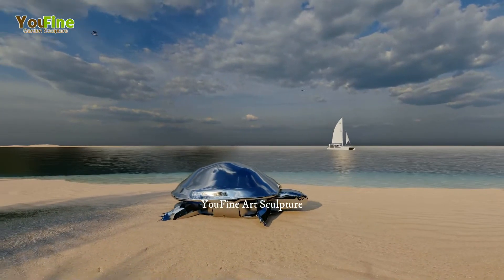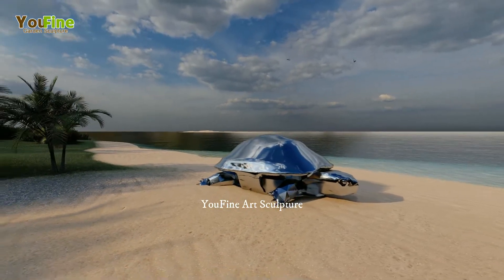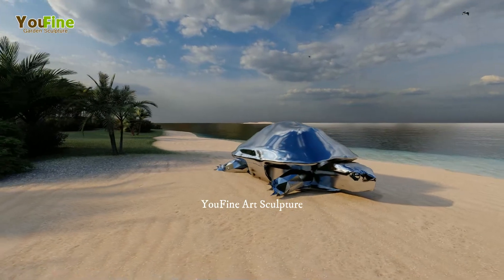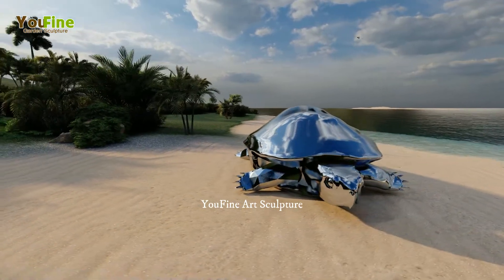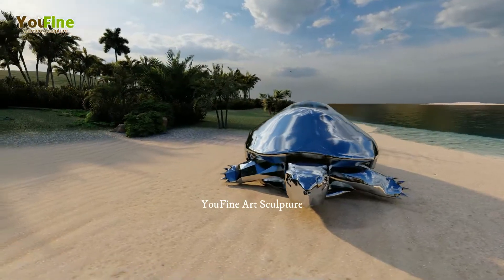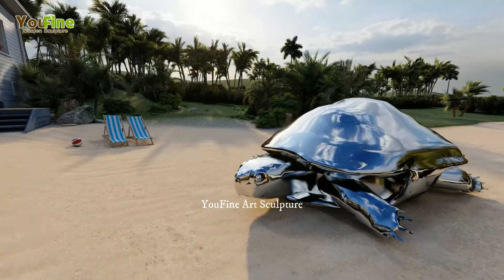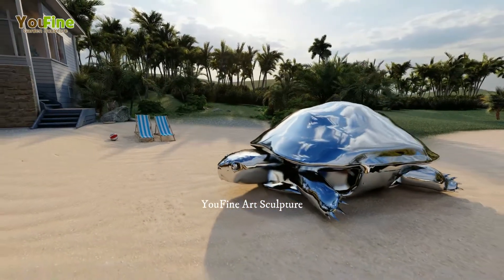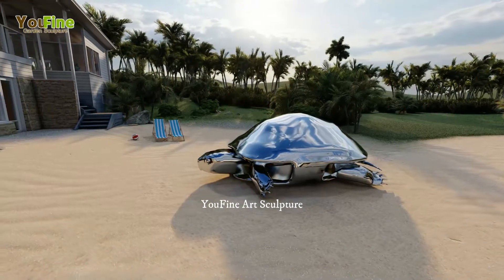Large Mirror Metal Turtle Sculpture Seaside Decoration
This metalturtlesculpture is a mirror effect sculpture of marineanimalsculptures. This metal turtle sculpture is a modern-style stainless steel sculpture. It is a mirrorfinishstainlesssteel turtle sculpture that has been carefully polished and shined by our top artists. It could add more beauty to your home.
This stainlesssteelsculpture sculpture is very suitable for the beach and seaside as a landscape.